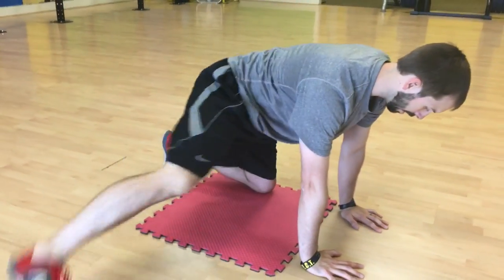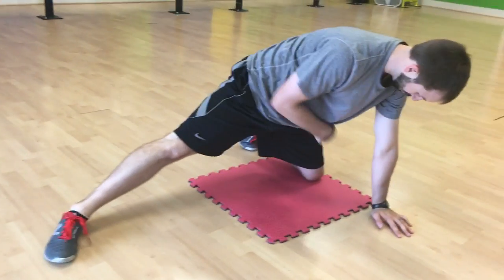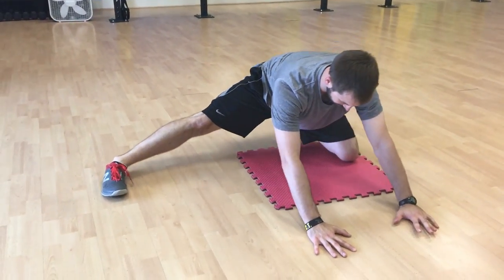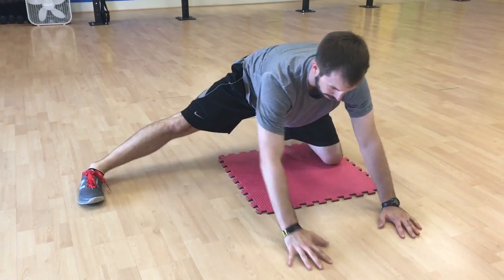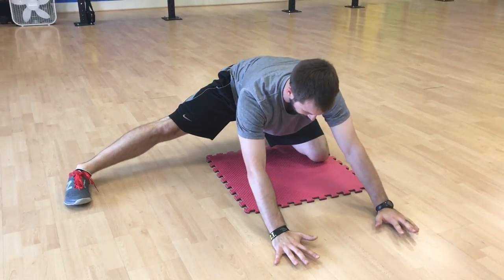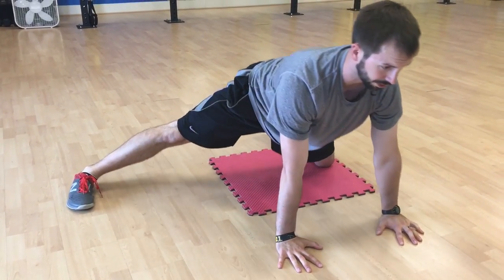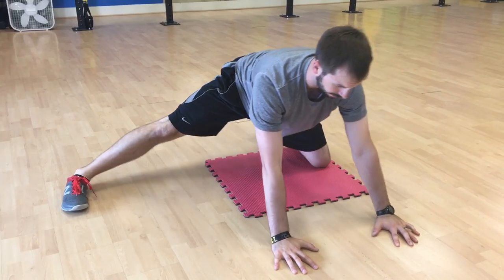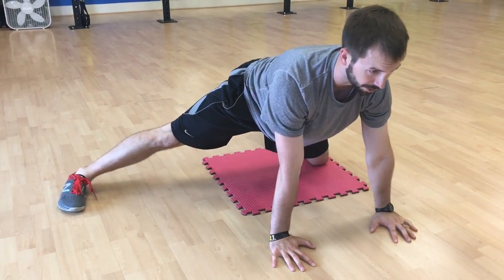Leg abducted rocking